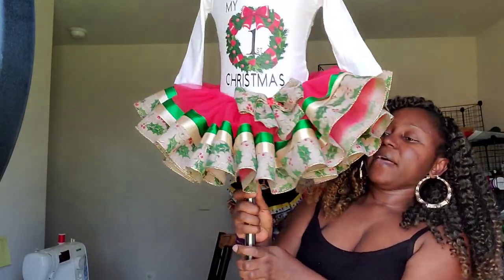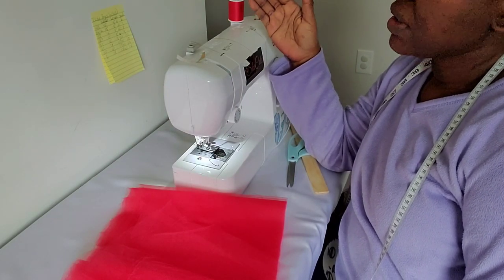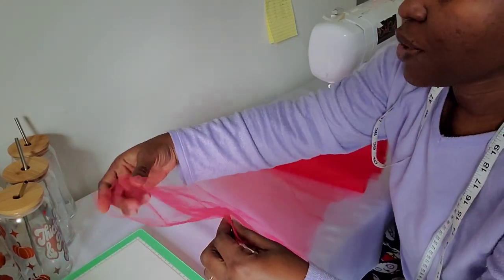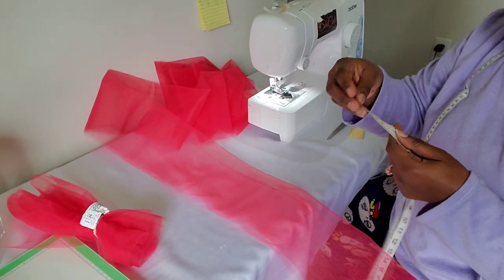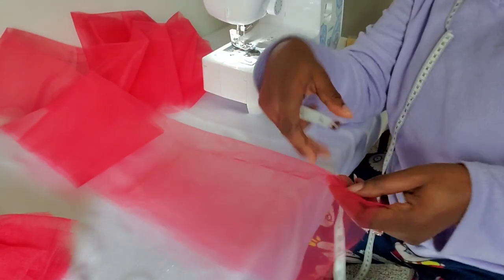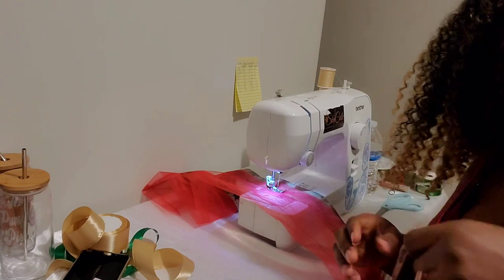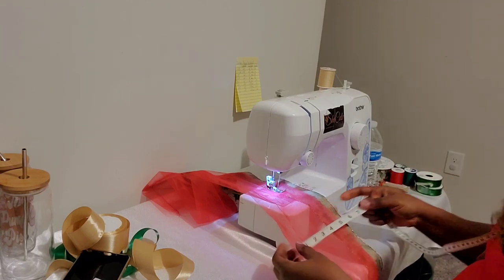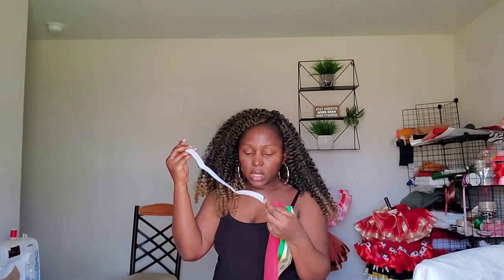CREATE CHRISTMAS TUTU WITH ME / HOW TO MAKE A RIBBON TRIMED TUTU / lala creative designs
Hi Crafters, in this video i showed you a step-by-step process on how to sew a tutu shirt. This is beginner friendly - don't miss out

I will be posting 2 times a week so don't miss out! :)